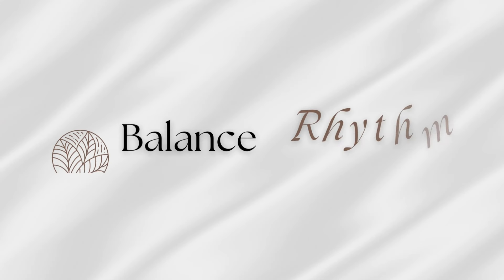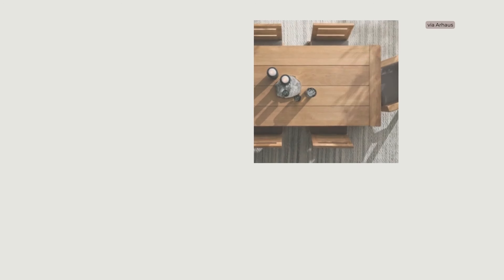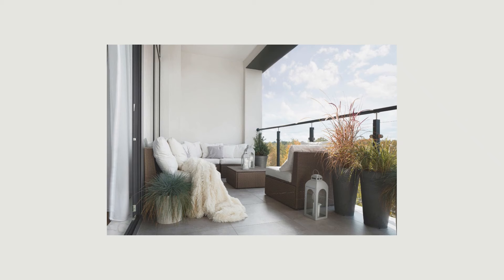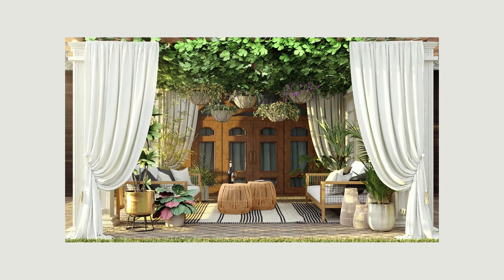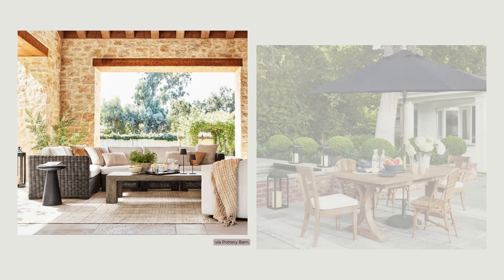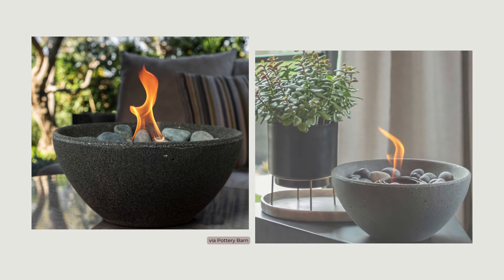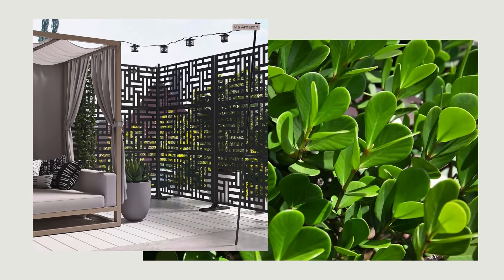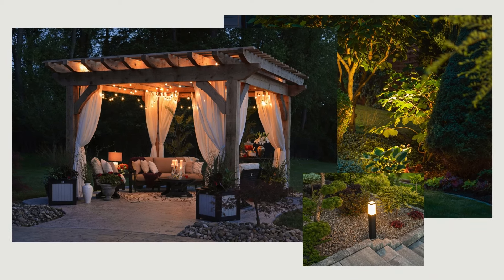Patio Design Ideas | Interior Design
Studies show that spending time outdoors and in nature has a positive effect on us by relieving stress, improving mood, and contributing to an overall sense of relaxation and well-being. So whether you have a large patio and garden, a small balcony or something in between, let’s explore some ways to make the most of these spaces that are not only extensions of our homes but our gateways to nature.

Amazon
Wicker Rattan Daybed, Espresso White
Tempera Cantilever Patio Umbrella
Candle Lanterns, Modern, Black
LED Lanterns
Patio Privacy Screen (Geometry- Black)

Pottery Barn
Outdoor Lookbook
Terraflame Basin 11" Indoor/Outdoor Firebowl
Nerissa Concrete Round Fire Pit Table
Burrows 70" X 32" Steel Rectangular Propane Fire Pit Table
Ula Round Fountain
Ternary Fountain

West Elm
Porto Outdoor Round
Portside C-table

Patio Design Ideas
00:00 Gateway to Nature
00:38 Purpose
00:54 Zones
01:19 Extension of Home

~Liz